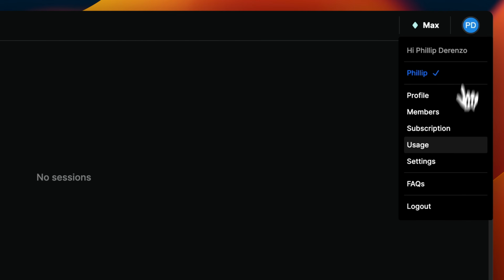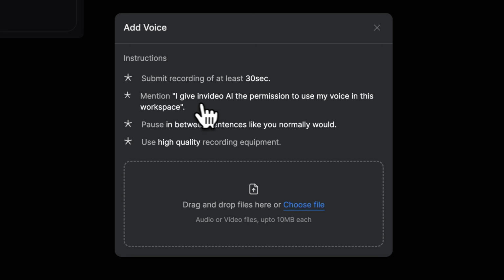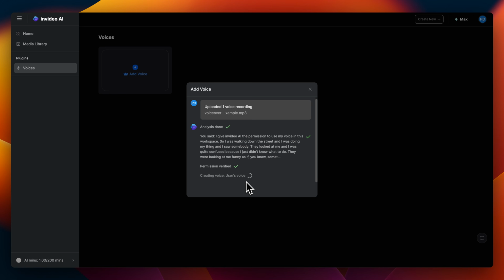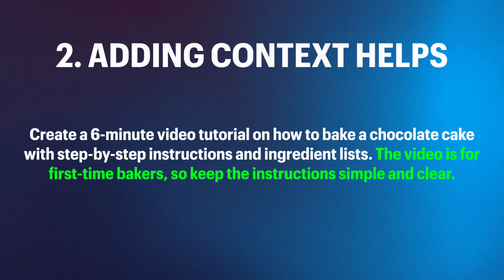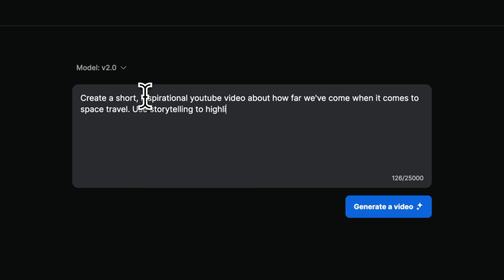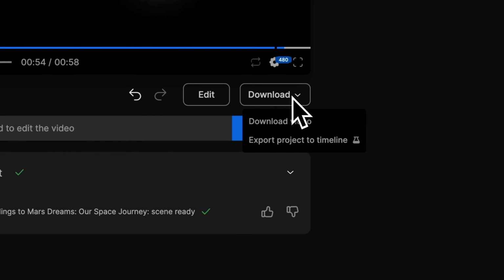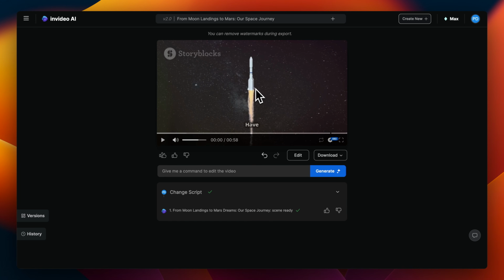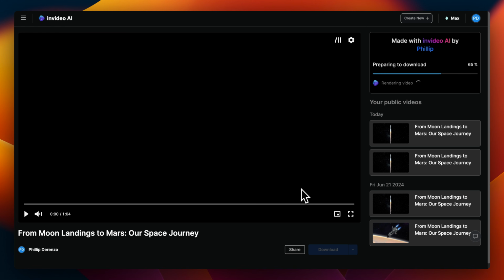INVIDEO AI : NEW RELEASE - Create videos In 50+ languages | Faceless YouTube Automation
The new and improved Multilingual invideo AI can take a simple prompt and turn it into a publish-ready video in under 5 minutes, in your voice, in over 55 languages.

Don't believe us? Check out the full tutorial where we show you how you can take a simple idea and turn it into a full-fledged video and then convert it into any language you want, without shooting any footage or recording a voiceover or even editing any video.

Here are a few prompts you can use with invideo AI . Just edit them according to the video you want to create:

1. Create a video for YouTube Shorts on ‘5-morning habits that will change your life’. Keep the duration up to 45 seconds. Start the video by introducing the topic and use the title as the intro text. Then give the 5 habits and illustrate each of them with an example. Keep the language super simple and easy to understand. Conclude the video by asking viewers which habit they want to work on first. Use my voice.

2. Make a video around 3 tips on cinematography. Start the video by introducing the topic and using the title as text. Then explain the cinematography tips and give a conclusion that gives a summarisation of all three tips and illustrates their best use cases. Use my voice. Make this video in Italian.